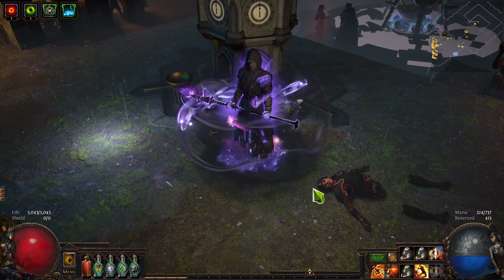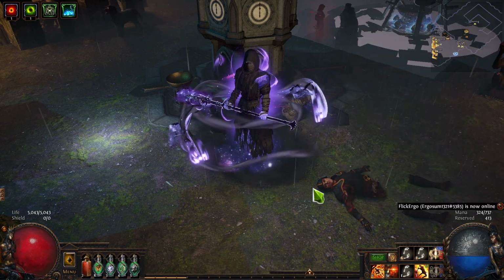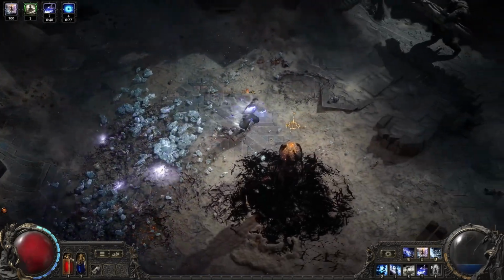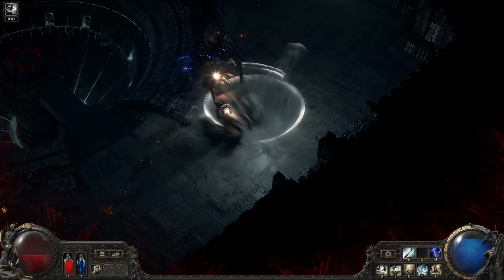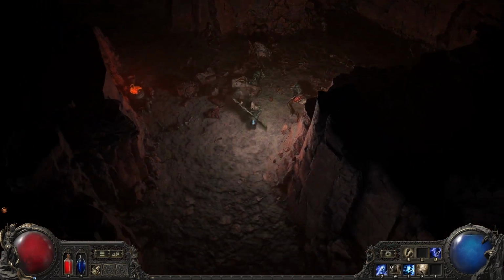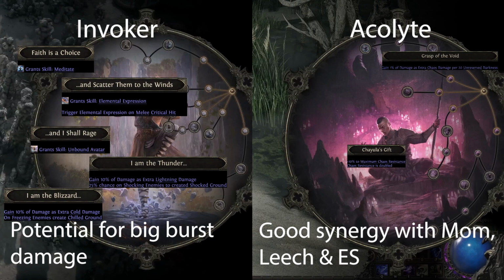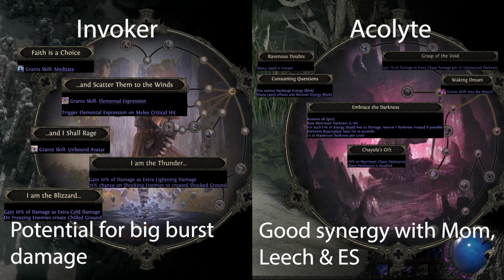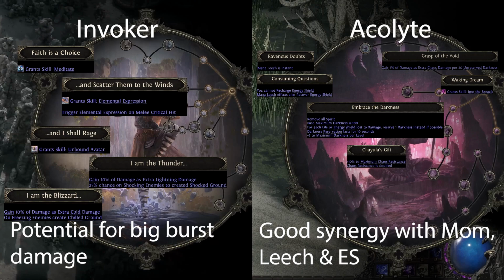Monk Invoker Build Ideas (Pure Theory Crafting) Path of Exile 2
I am too excited to play other games so spent some time rewatching the monk aspects of the reveal to get some early ideas on ascendancy and skill synergy. This is obviously not a build guide and pure theory crafting but goes over my initial starter ideas for my monk build

00:00 Theme of Build
01:11 MTX Plans
02:20 Quarterstaff Abilities
04:38 Scaling clear speed and boss damage
06:14 What about defences?
07:02 Can you put support gems into ascendency skills
08:05 Will it be squishy?
08:35 Ascendency thoughts